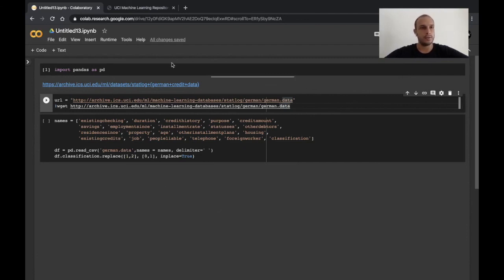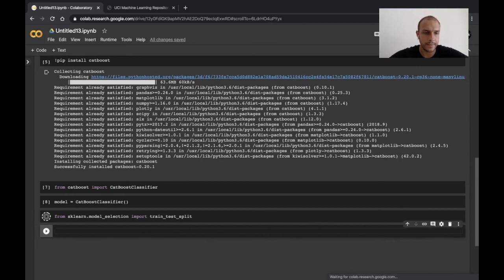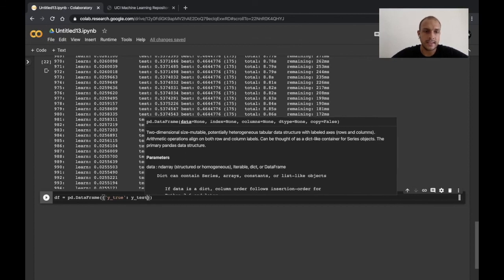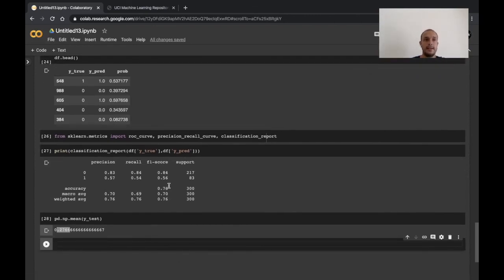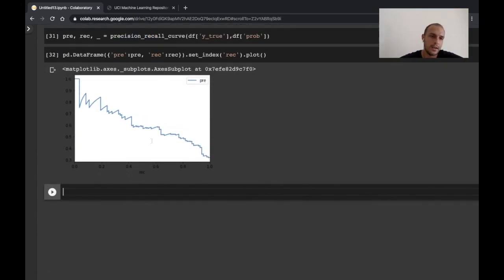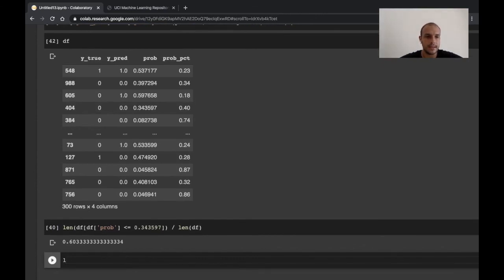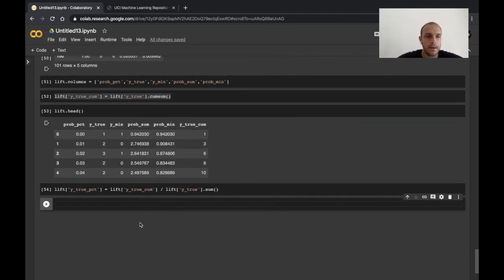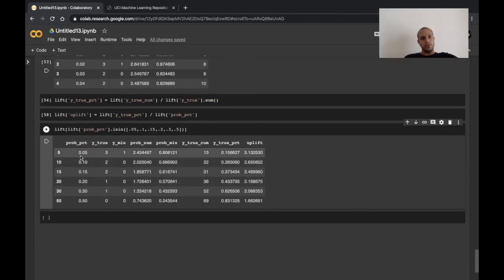UPLIFT: HOW TO EVALUATE ML MODELS INTUITIVELY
Learn how calculate uplift metric